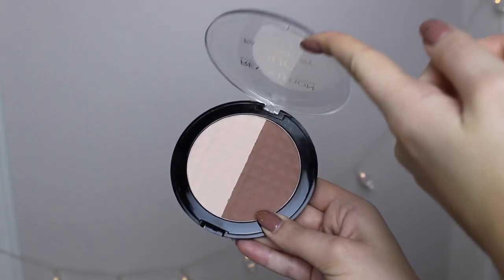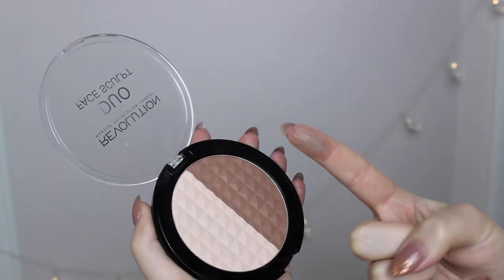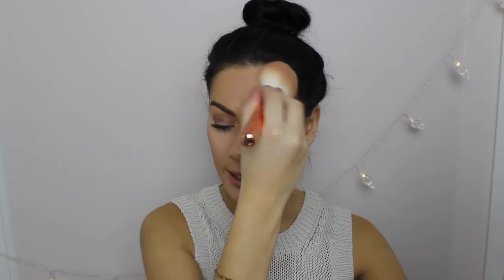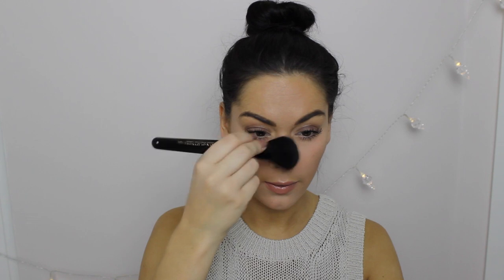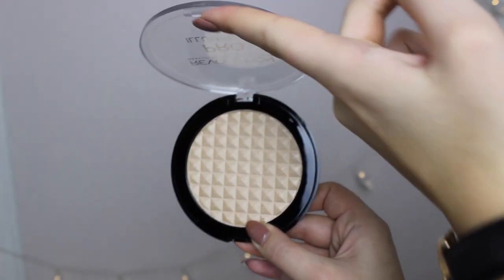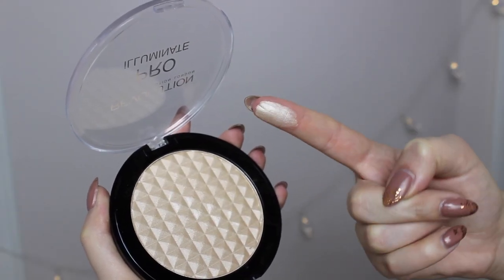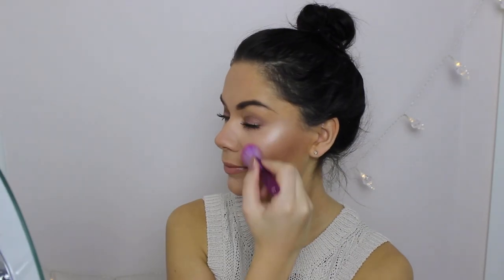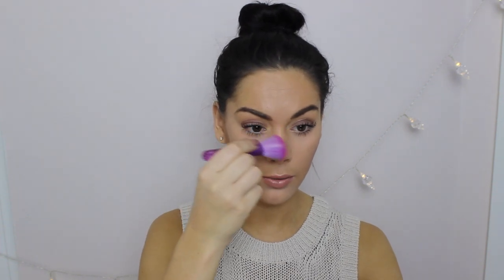NEW CONTOUR & HIGHLIGHT POWDERS | Makeup Revolution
FOLLOW MAKEUP REVOLUTION
Instagram.com/makeuprevolution
Facebook.com/makeuprevolution
Twitter.com/Makeuprvltn
Snapchat Makeuprvltn